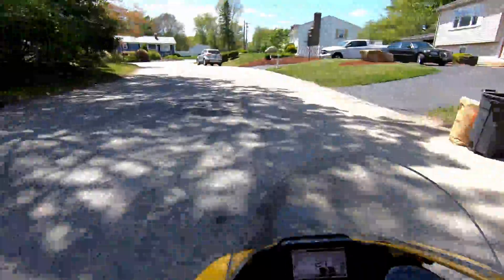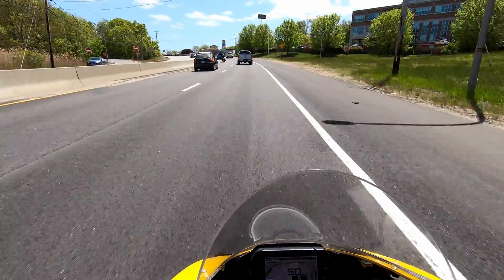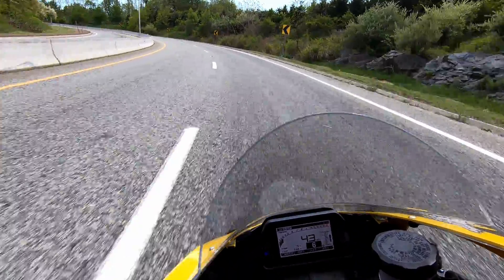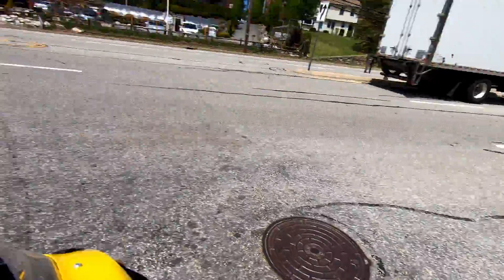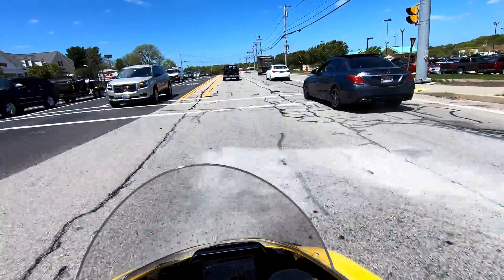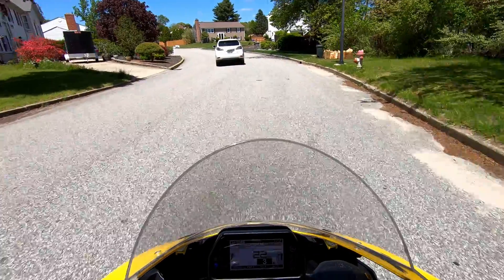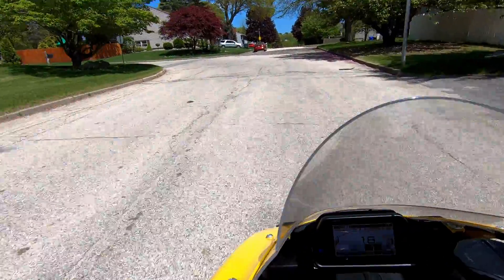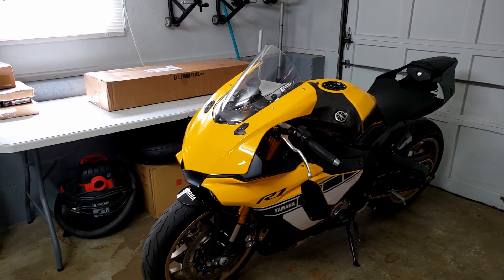First 2016 R1 Ride! Sounds Amazing!!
My first ever ride of a 2015+ R1 and the bike is just music to my ears!